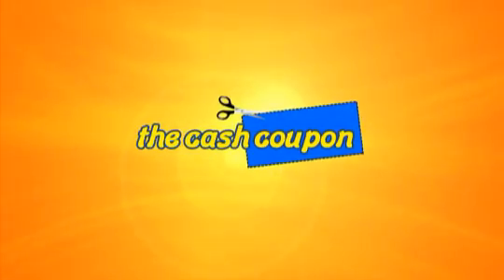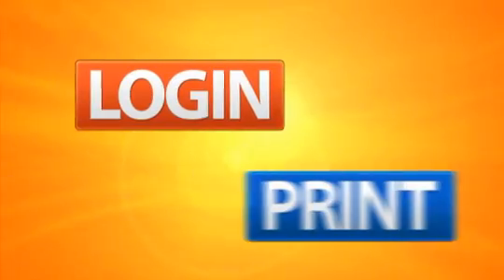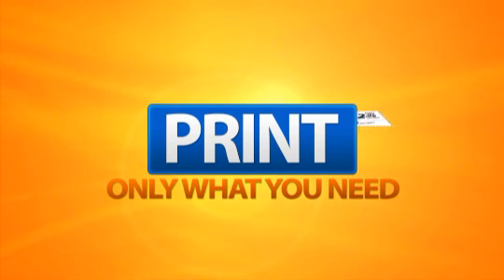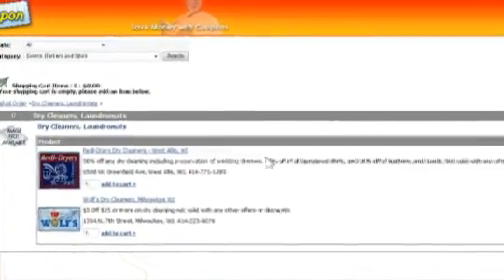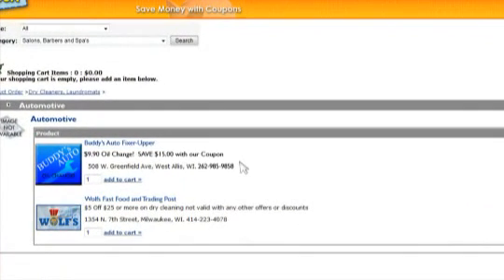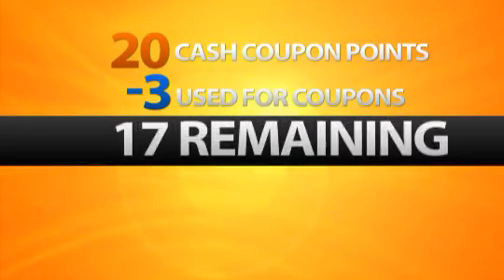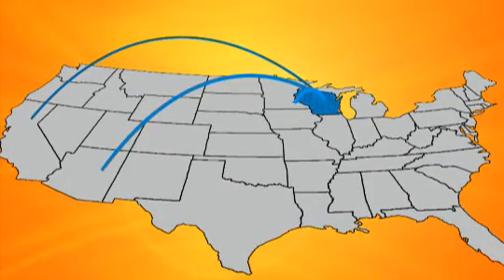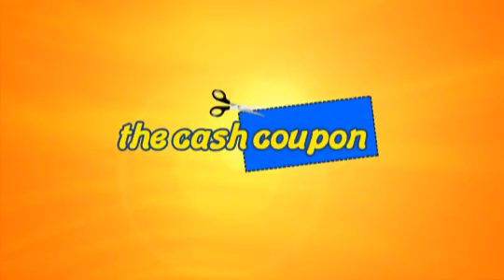The Cash Coupon Customers Video